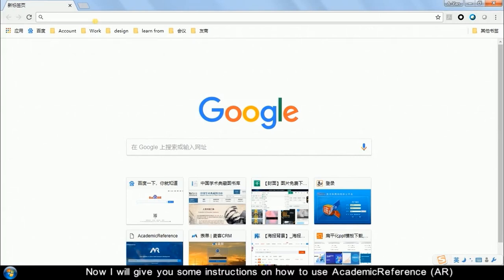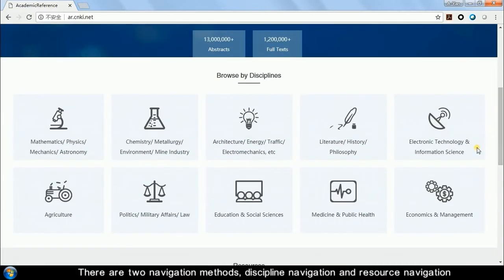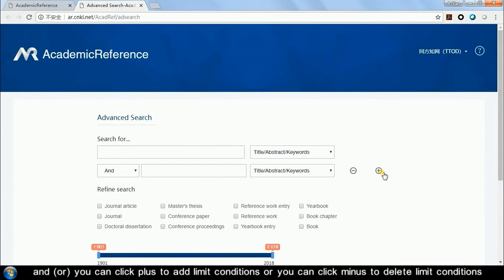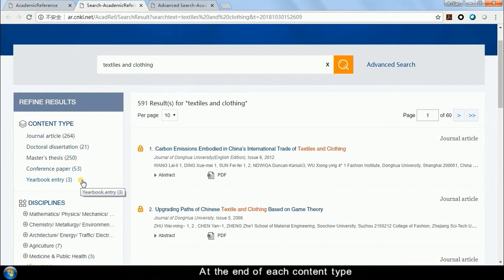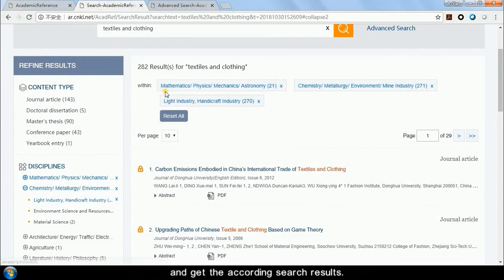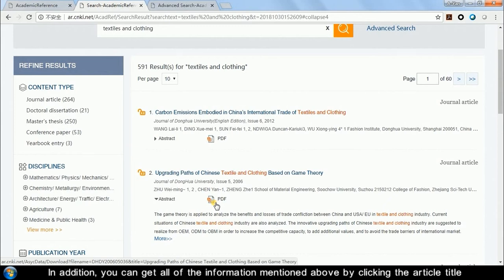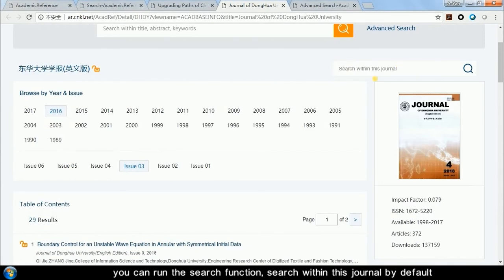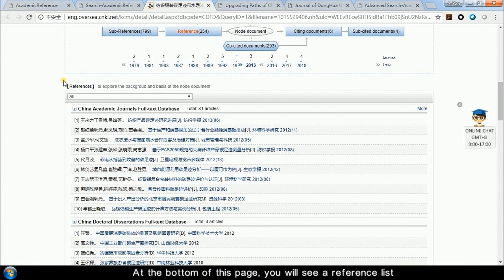AcademicReference Demo Video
Tips: Set the image quality to 720p in the "Setting" column at the bottom right corner of the video and enjoy a clearer image.
This video shows you how to use AR to find China's academic development, visit: ar.cnki.net and explore more knowledge by yourself!!!